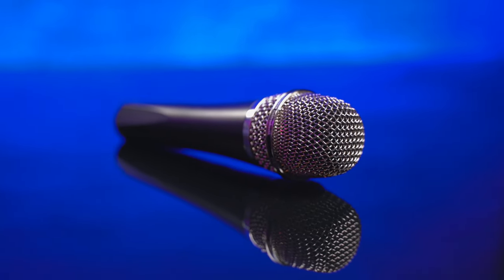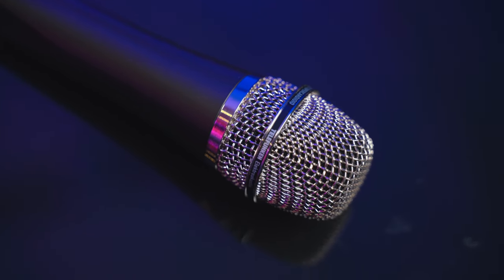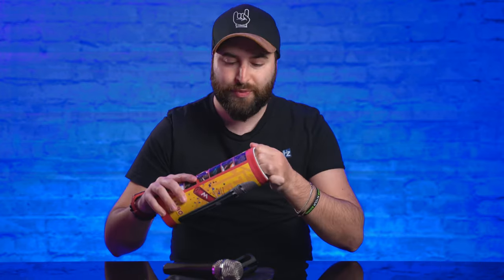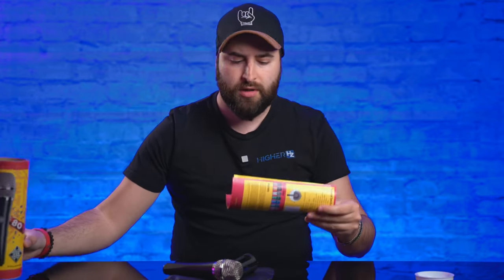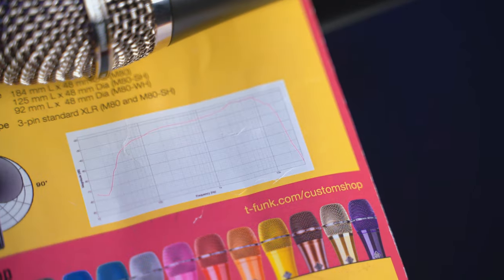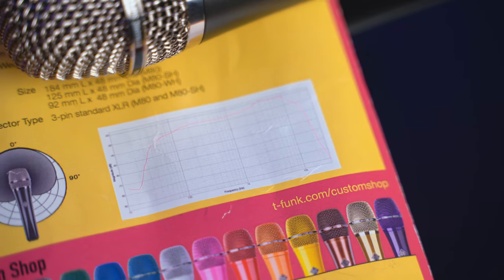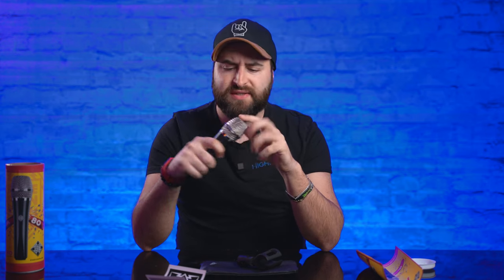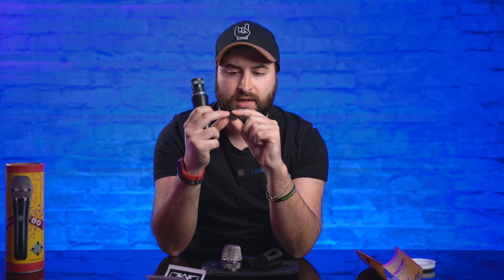Telefunken M80 Dynamic Live Vocal Microphone Review